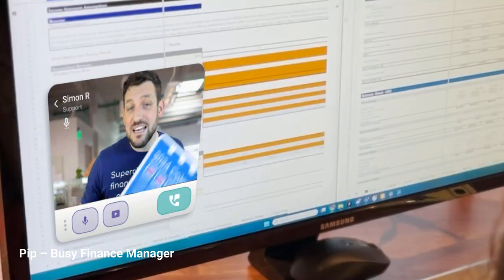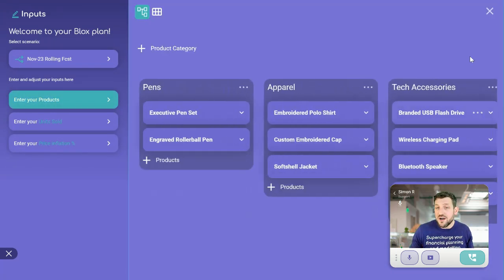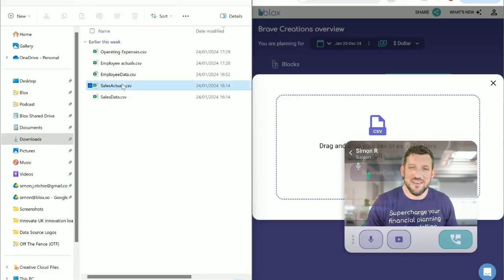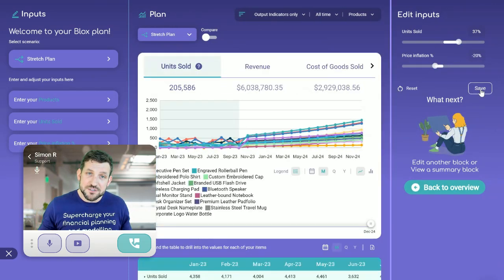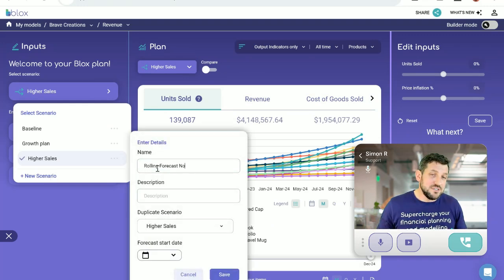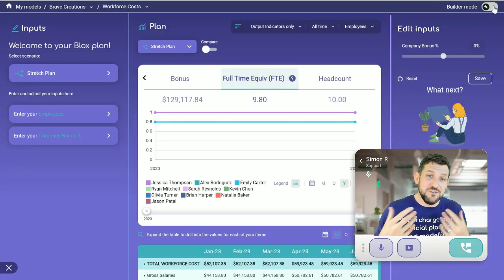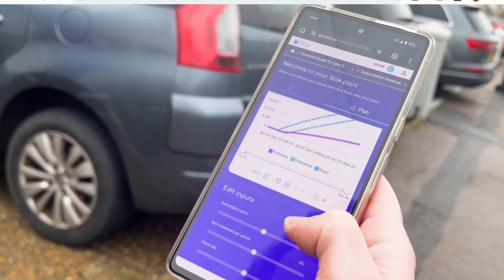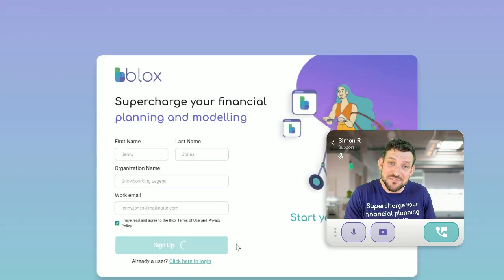How to automate Management Reports, Budgeting, Rolling Forecasts for Finance Manager (Blox Overview)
Pip - A Finance Manager under pressure, she has tight deadlines, way to much to do, and a screen full of TOO MANY spreadsheets. See how she can supercharge her financial reporting, planning and scenario modelling with Blox.

With Blox you can craft powerful financial models, automate management reporting, get all your leaders collaboratively planning, and reclaim hundreds of lost hours spent on tedious spreadsheet upkeep and maintenance.

Become the strategic finance powerhouse your business needs with Blox and take planning to the next level.